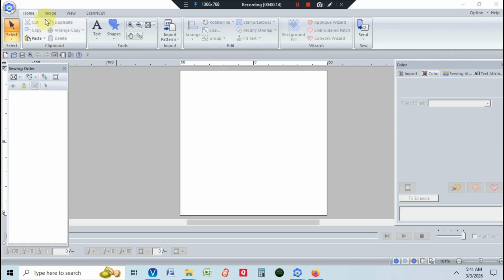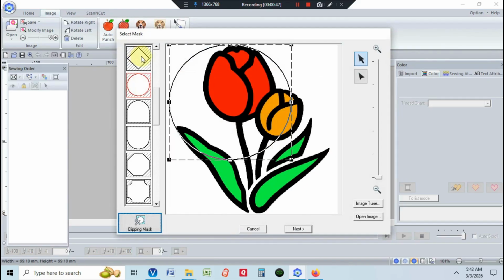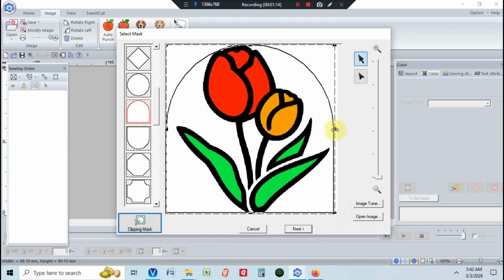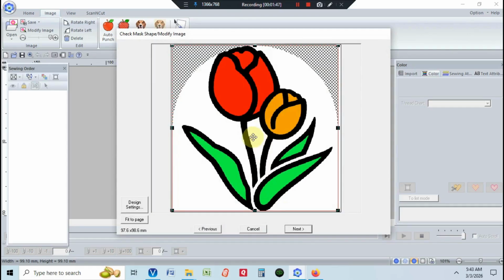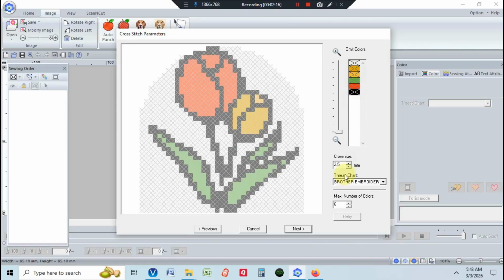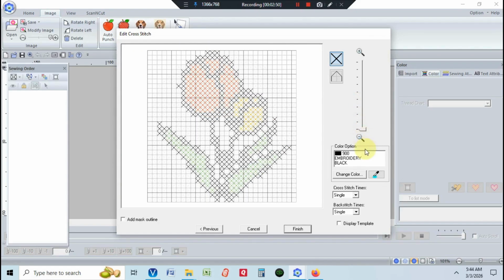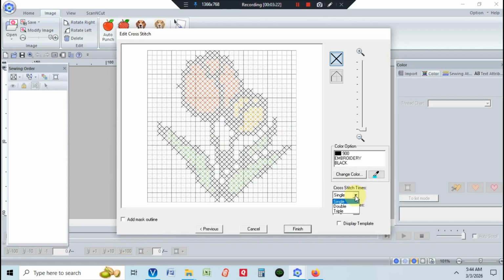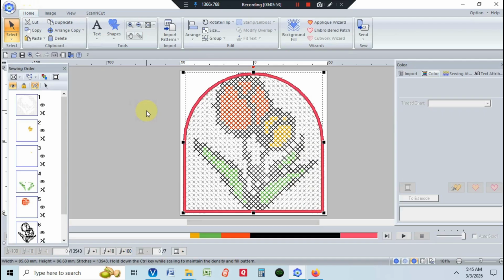Cross Stitch Embroidery Designing In Pe Design 11 / Pallette 11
This tutorial is part of a manual based series focusing on learning Pe Design 11 / Palette 11. I will show you how to create Cross Stitch Embroidery Designs.